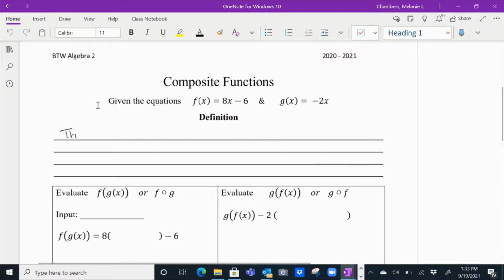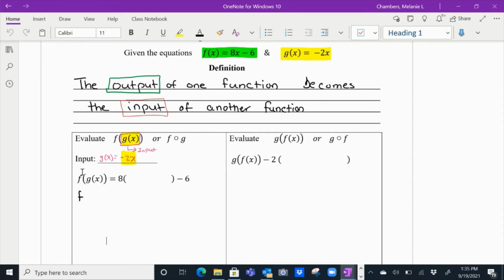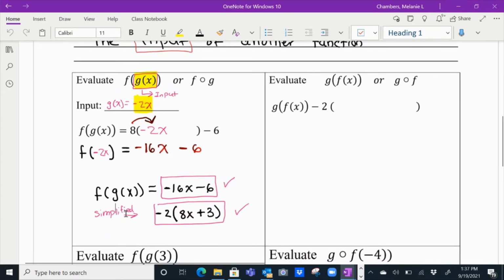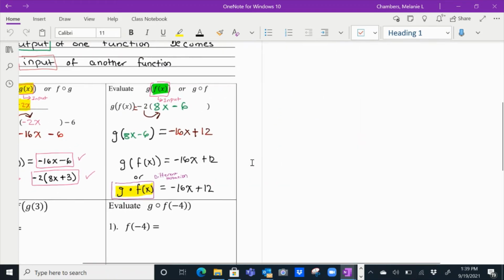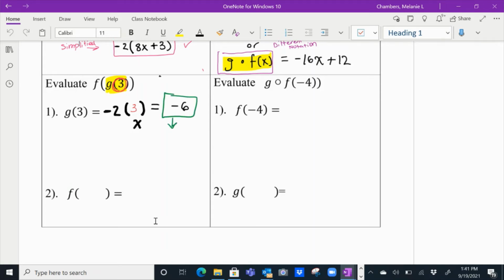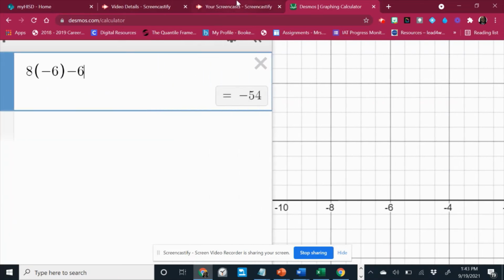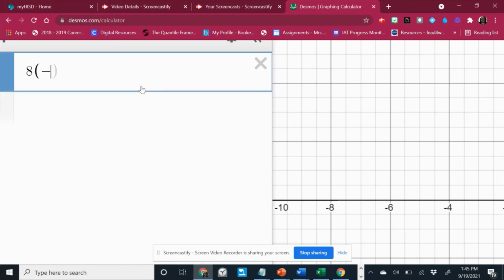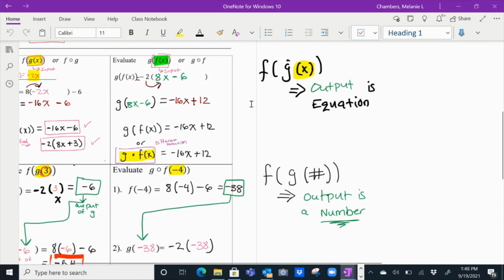Evaluating Composite Functions